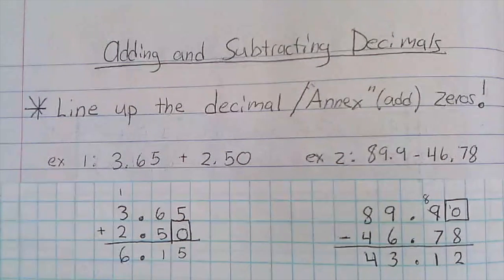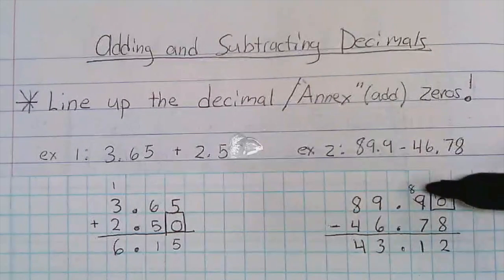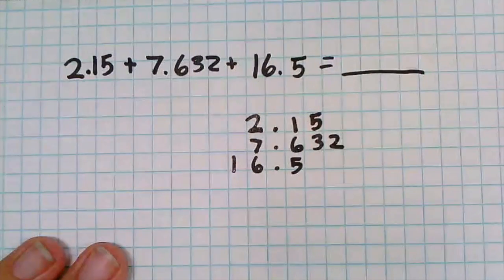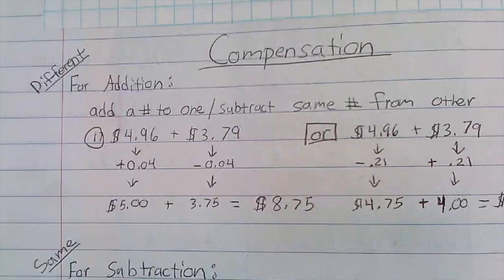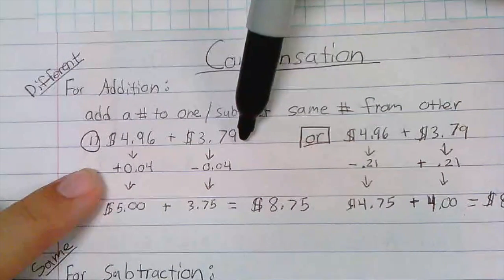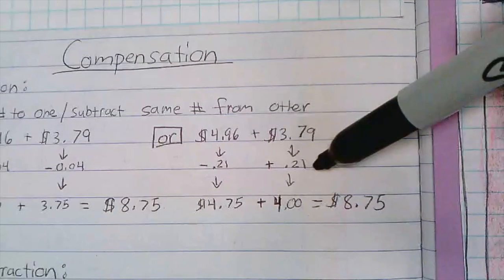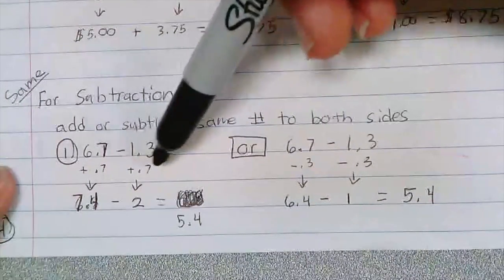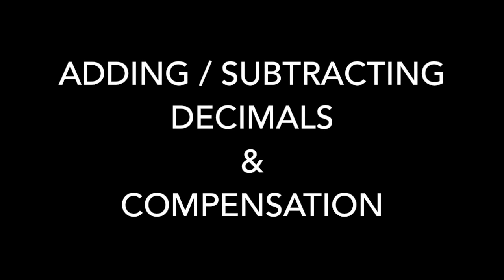Adding & Subtracting Decimals / Compensation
This video is about adding and subtracting decimals